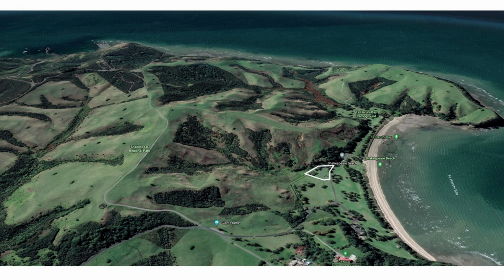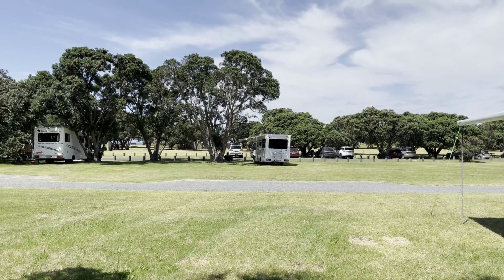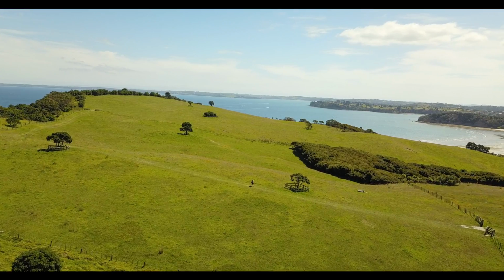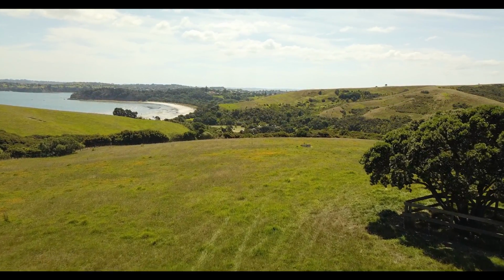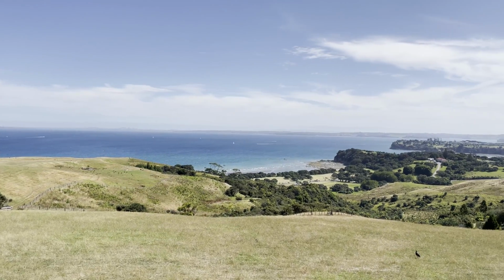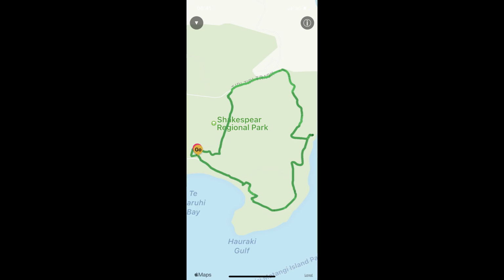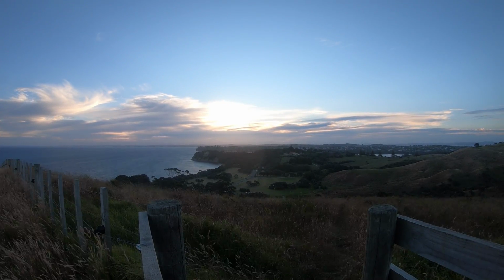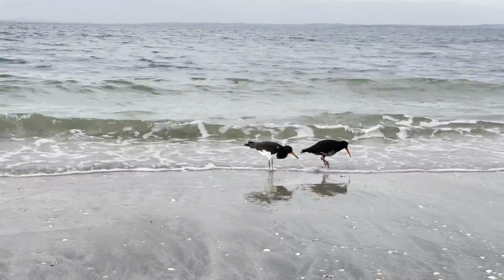Te Haruhi Bay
An overnighter (our first) in the new motorhome at Te Haruhi Bay, Whangaparoa.
NZMCA app pointed us in the right direction and the Auckland City Council bookinng system was easy to use.